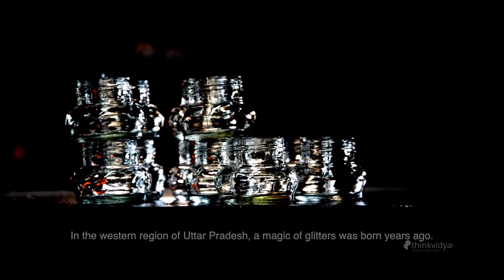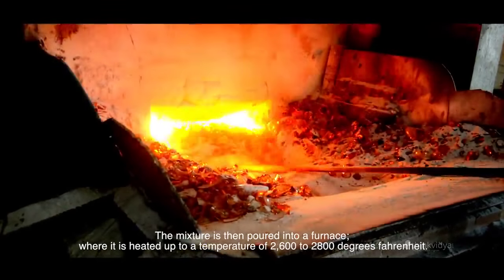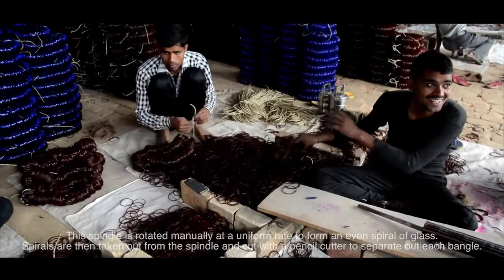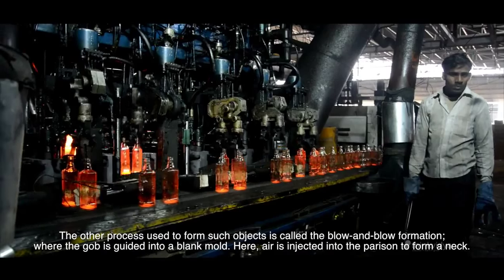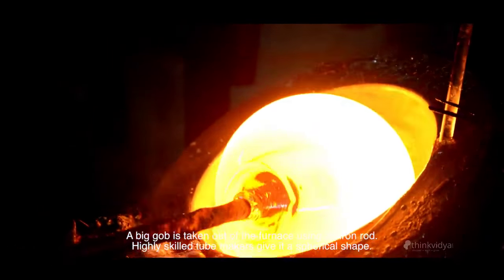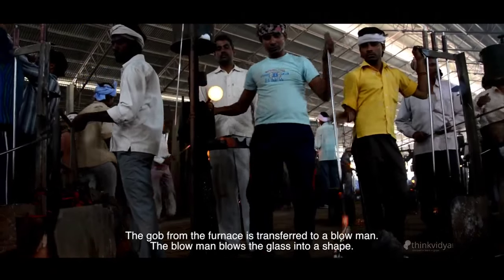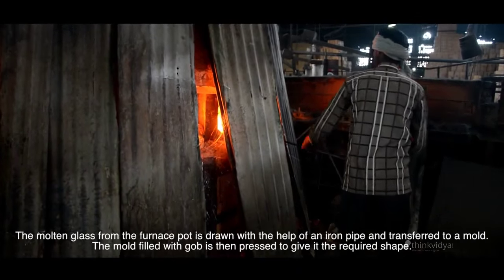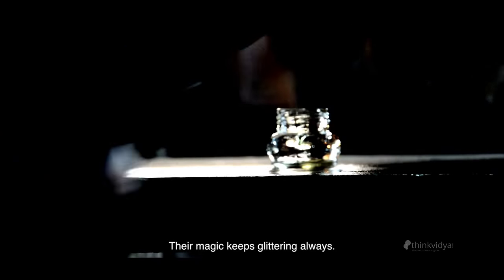A Documentary On Glass Factory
Documentary video on Glass production factory uploaded by Millionbird to provide view on how to produce amazing Glass art.